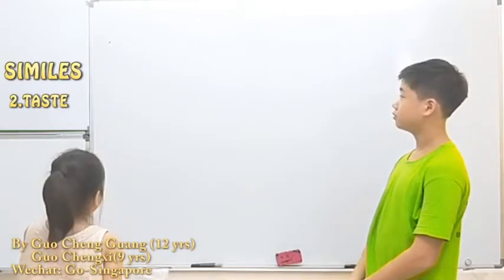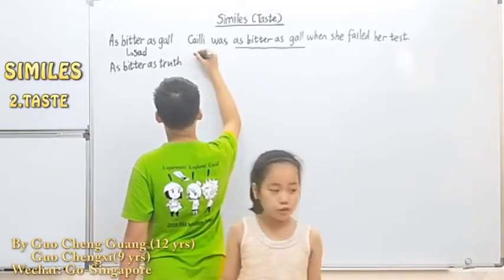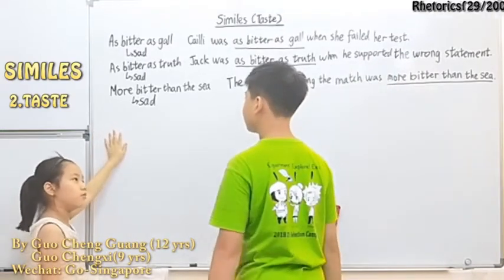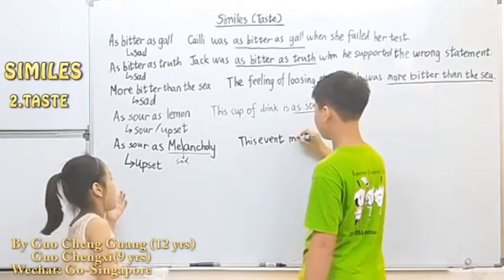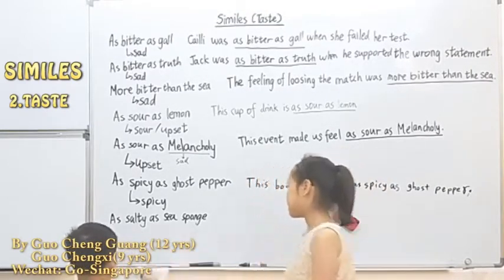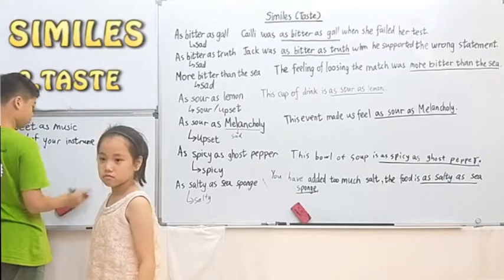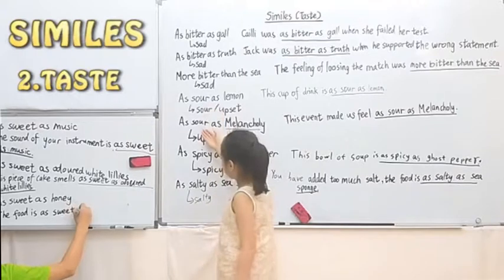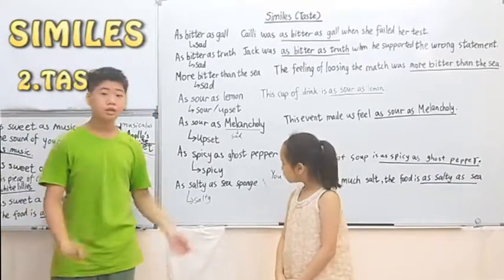Practical Rhetorics of English for Children Conducted by Guo Cheng Guang&Guo Chengxi(003)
Instructor:
开讲者：
郭承光 （12岁， 国大附属中学一年级）
郭承曦（9岁，育民小学四年级）
Wechat（微信）: Go-Singapore